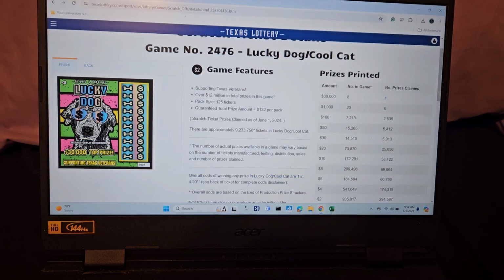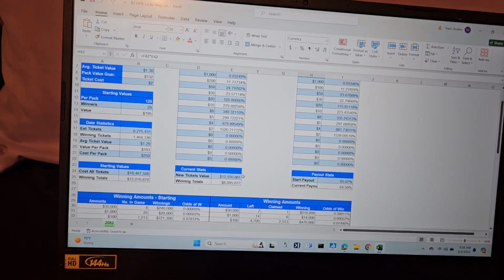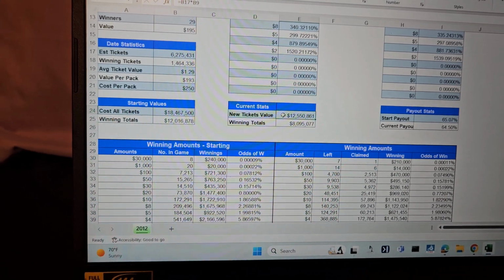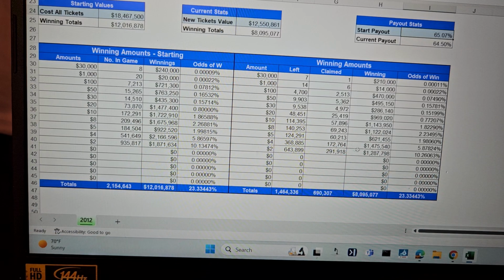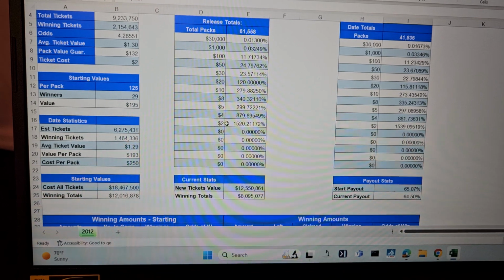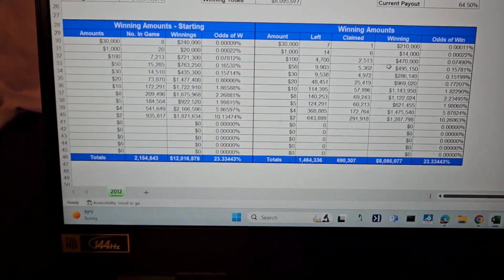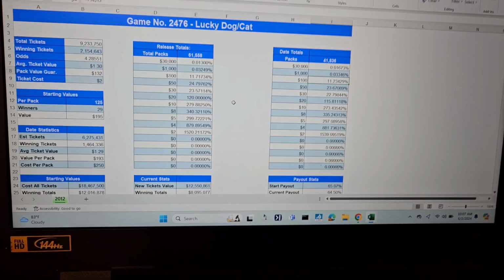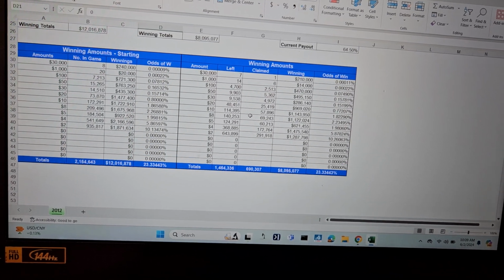Texas Lotto Scratch Stats Logger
In this video, we go over my Texas Lotto Stats Logger spreadsheet to track if the Lotto games are getting better or worse.

Also below is a link to my Etsy store so you can purchase this Stats Logger for your oersonnaly use.

This version is only for Texas Lotto Scratch games and do not recommend using on other state games.

if you are in a state and would love for me to create a custom Stats Logger for that state please put you state in the comments.